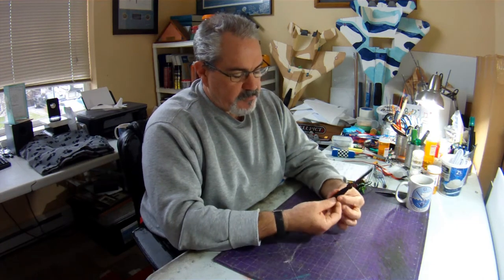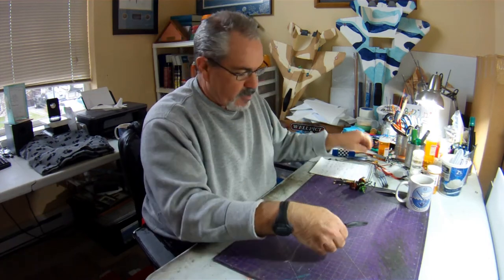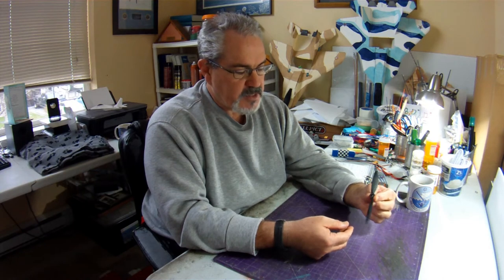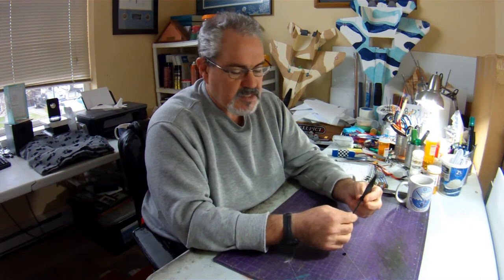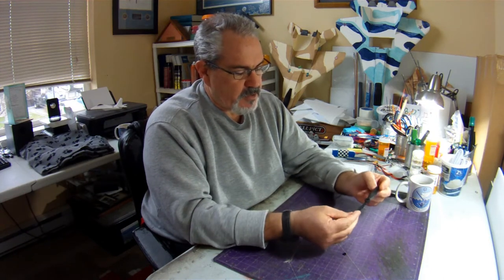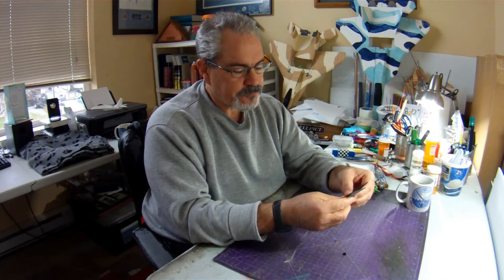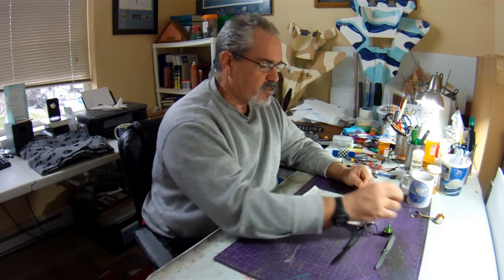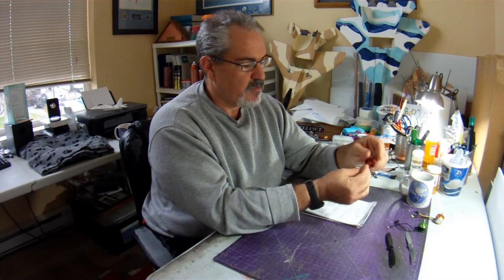"Table talk" - review of the Gemfan 6045 carbon nylon prop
A table talk review of my experiences using the Gemfan 6045 carbon nylon prop with some park jet and quad racing motors on 3S.

You can read my blog post of my initial impressions and testing with this prop

Link to the Gemfan 6045 carbon nylon prop

2212/6 2200 Kv motor

Racerstar BR2406S 2600 Kv motor

Link to my motor test spreadsheet if you want more details on the test results

Cheers,

Scott